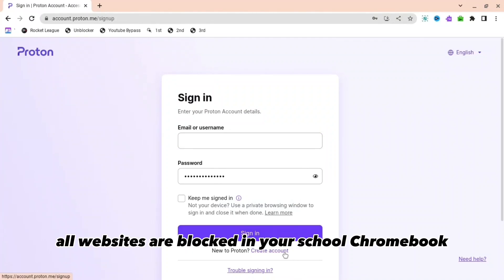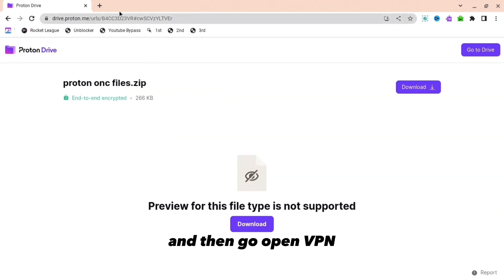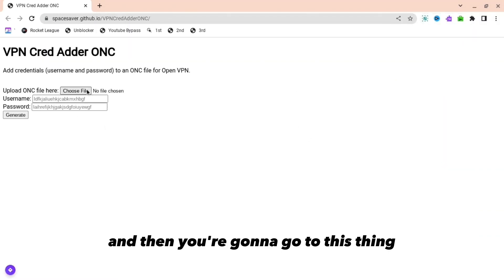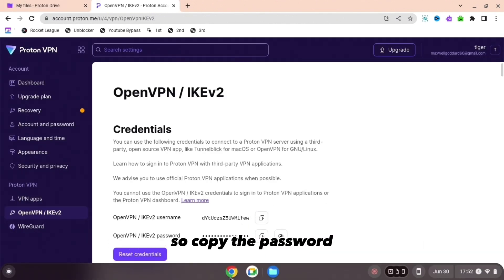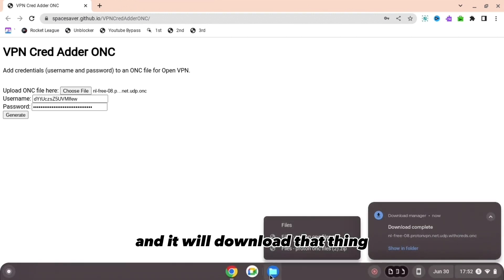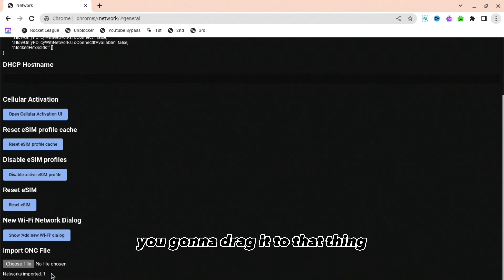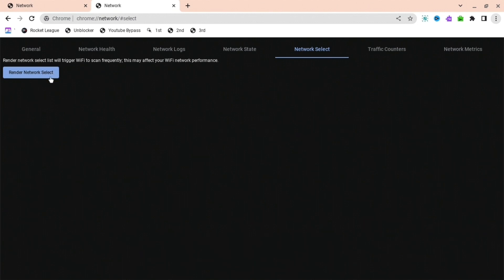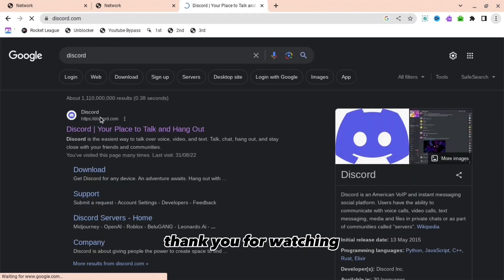How To Unblock ANY Website Blocked By ADMINISTRATOR in 2024!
How To Unblock ANY Website Blocked By ADMINISTRATOR in 2023!
Link 4 - chrome://network/general
Link 5 - chrome://network/selection